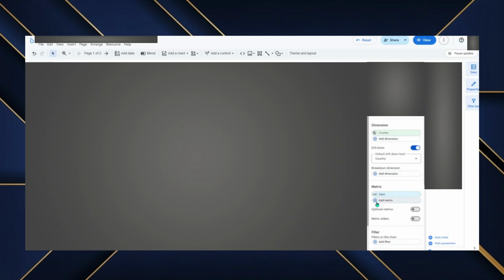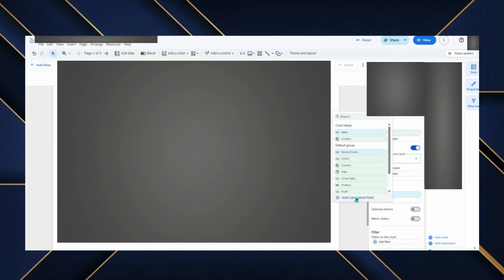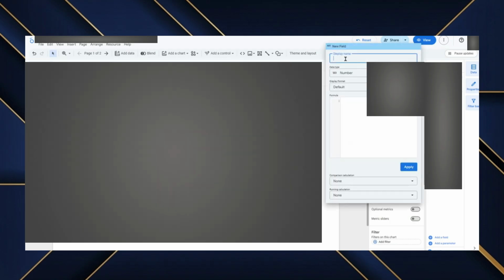How to Calculate ROAS in Google Looker Studio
Learn the step-by-step process to calculate Return On Ad Spend (ROAS) directly within Google Looker Studio. This tutorial covers connecting your data sources, creating calculated fields, and building a ROAS metric for your marketing dashboards. Optimize your ad spend analysis with this essential guide.